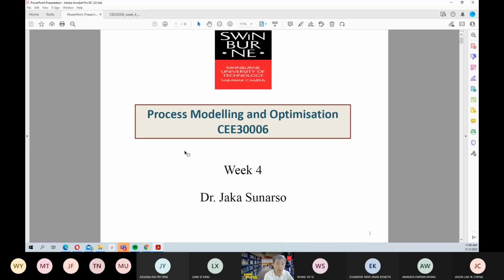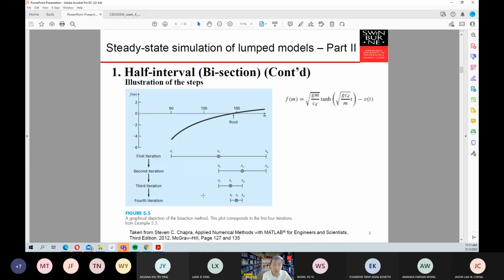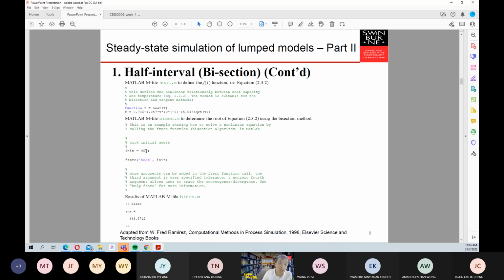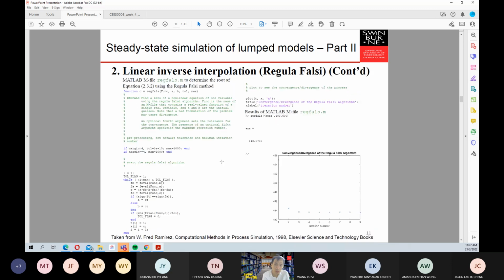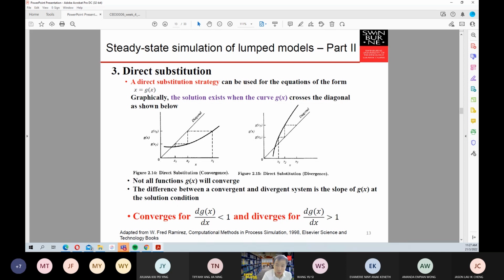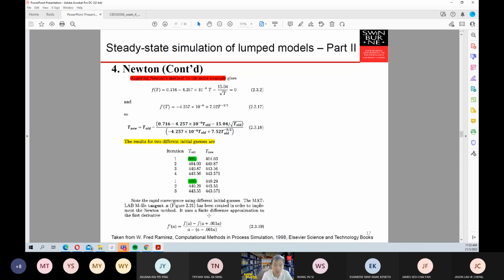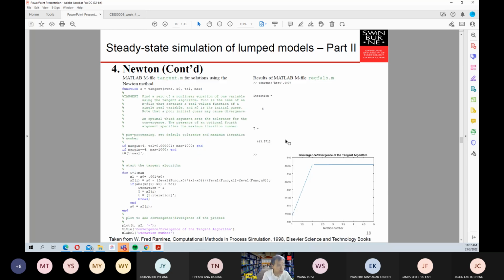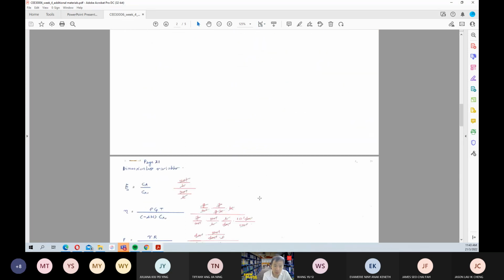CEE30006 Sem 1 2022 Week 4 Drop-In Session part 1